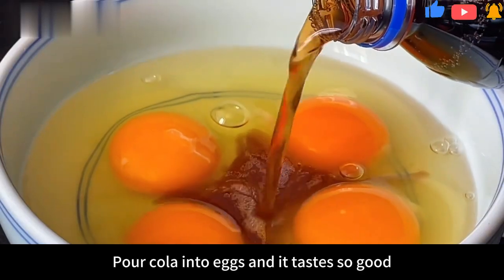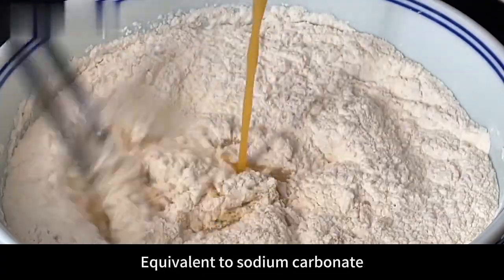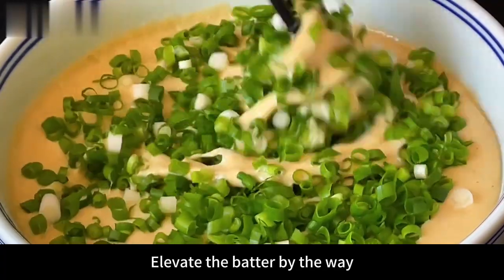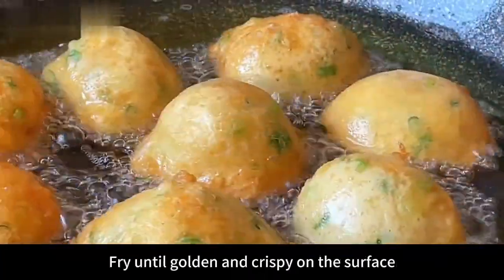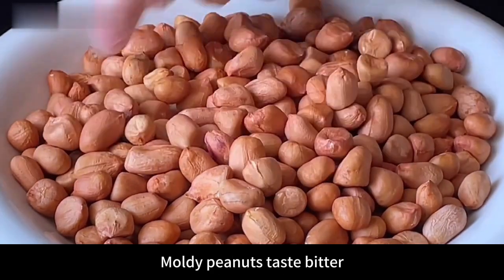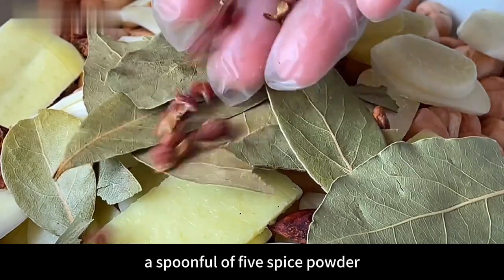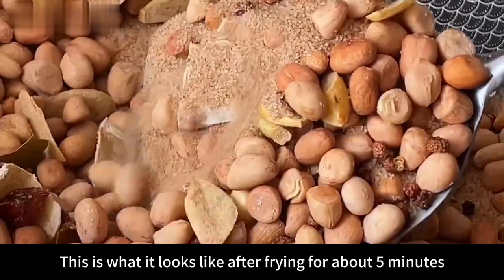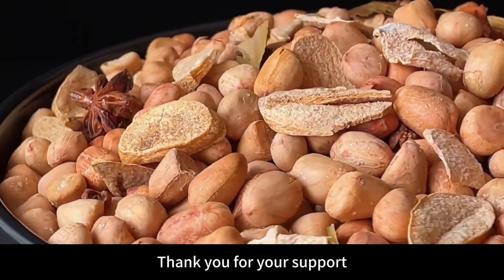Pouring 1 Bottle of Coke into the Egg Instantly Turns It into a Gourmet Meal, Fluffy and Crispy!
Hello everyone, welcome to Aying Taste.

Aying is a person who likes to cook and loves food
I will share a dish every day here
Not only home-cooked dishes, but also various pastries, soups, pasta, etc.

Aying carefully recommends👇
💫Marinated rice series
💫Gourmet Skills Series
💫Breakfast series
💫Secret soup series
💫Homemade snacks series

Everyone's likes and subscriptions are very precious to me! Click the little bell, and the video will start a food tour at 9:00 every day!
Pay attention! !

I will release some daily and short videos from time to time. Welcome to leave a message, pay attention, and thank you for your support! 🙇‍